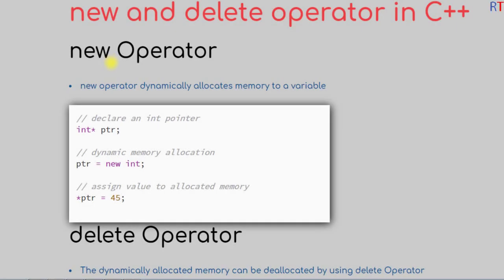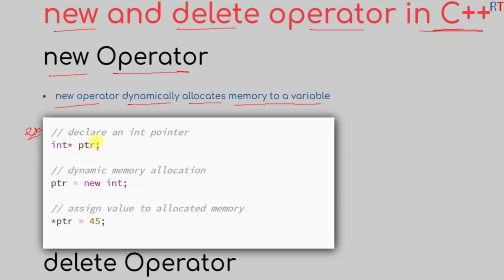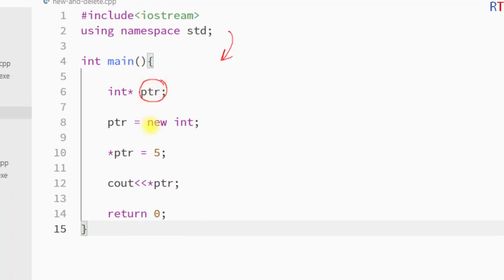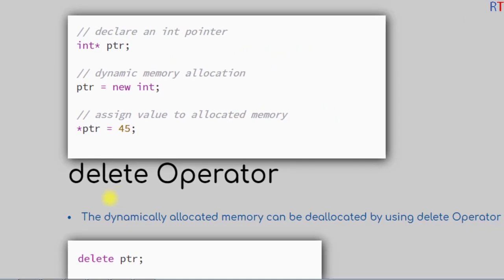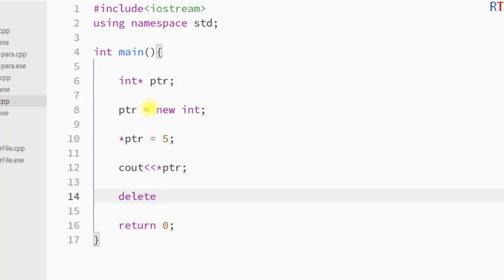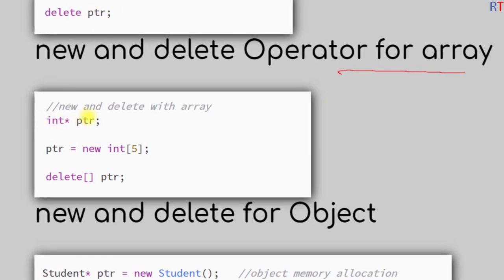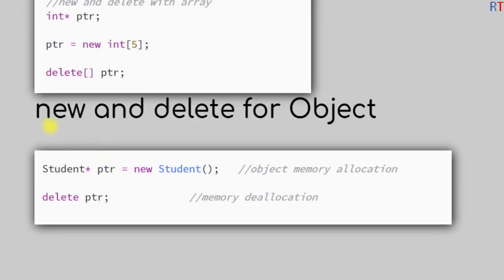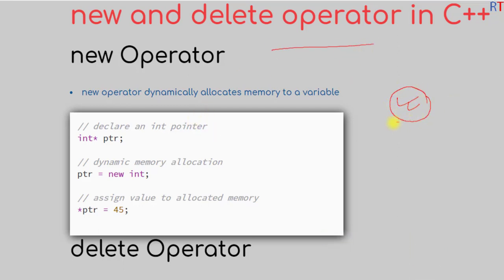#81 new and delete Operator in C++ | C++ Programming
new and delete Operator in C++ | C++ Programming